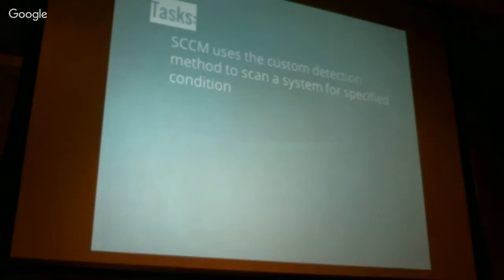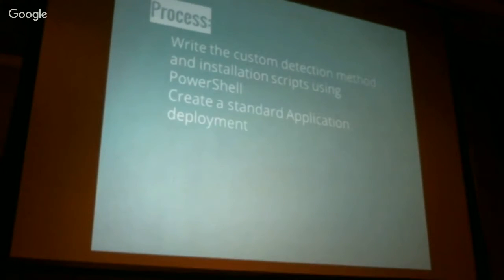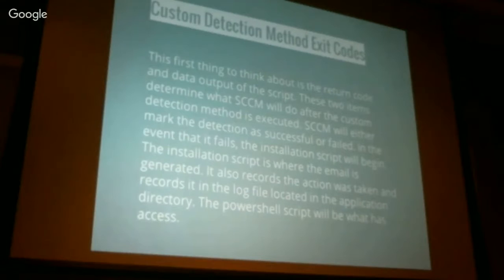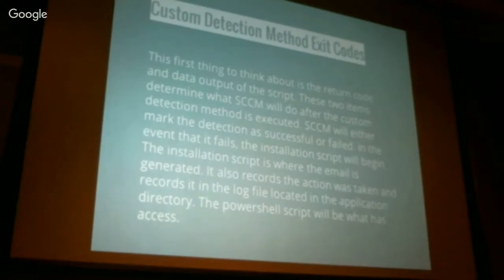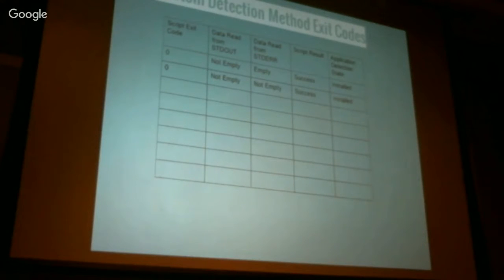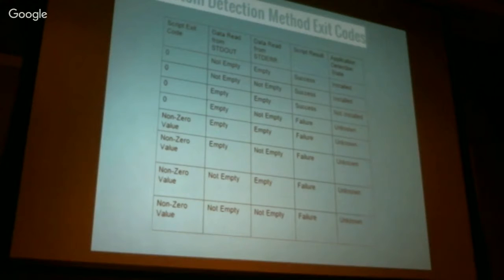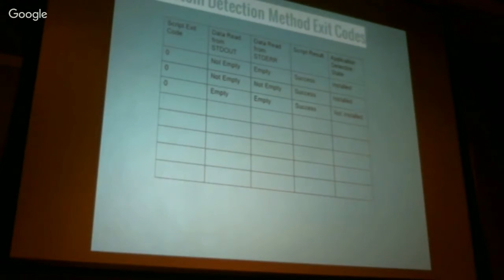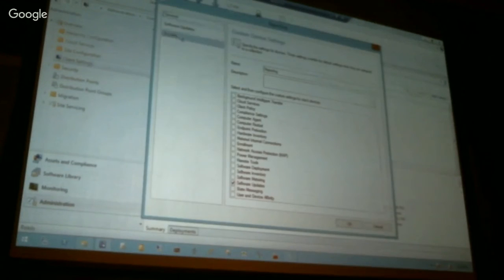Using PowerShell to make SCCM a full fledged reporting system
We will explore new tools and methods for enhancing the capabilities of Microsoft SCCM 2012 through the use of PowerShell. We will explore methods for transforming an application deployment into other functions, such as a full-fledged reporting system, through the use of PowerShell custom application detection methods. There will also be a tutorial to understanding how to use the custom application detection method in SCCM.